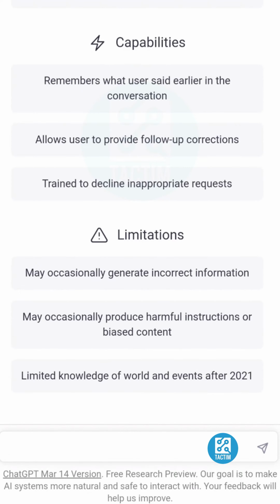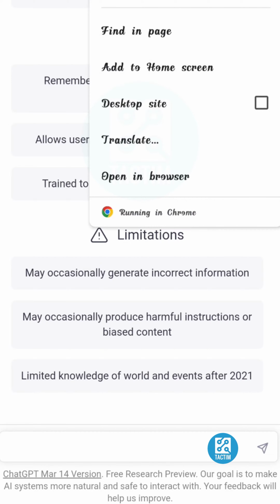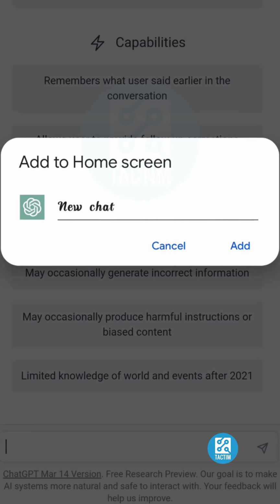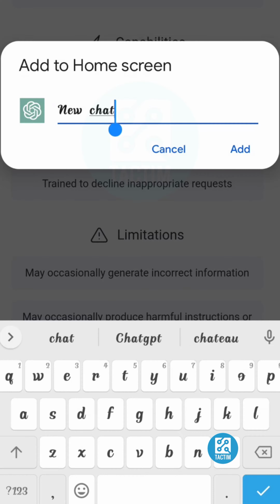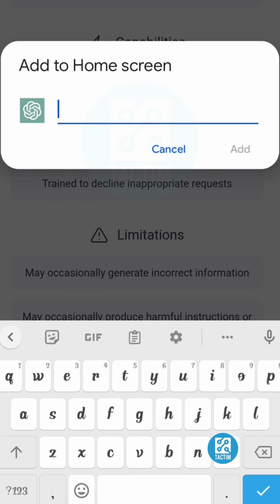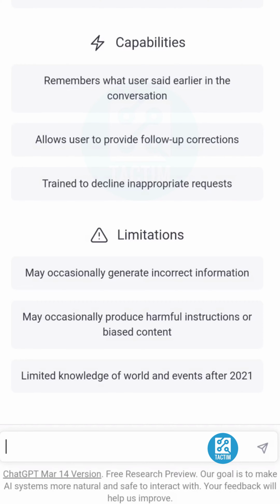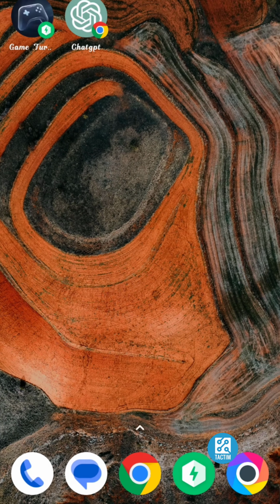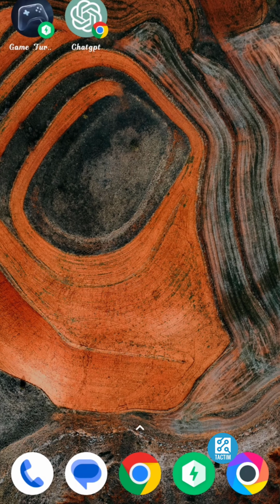How to Download ChatGPT: Get Your Hands on the Ultimate AI Language Model 2025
Want to experience the power of ChatGPT, the state-of-the-art AI language model created by OpenAI? In this tutorial, we'll show you how to download ChatGPT and get started with using it for your own projects. We'll explain what ChatGPT is and why it's so popular, as well as the benefits of using it for natural language processing tasks. Then, we'll guide you through the process of downloading ChatGPT step-by-step, with clear instructions and helpful tips along the way. By the end of this video, you'll have ChatGPT installed on your machine and ready to use.